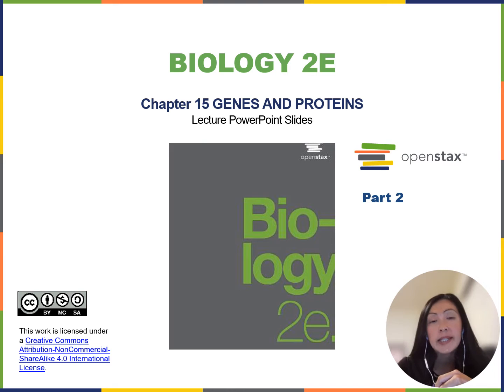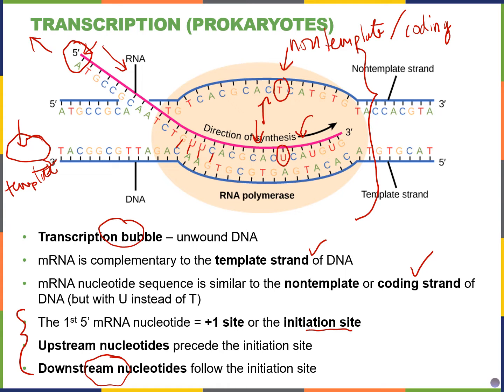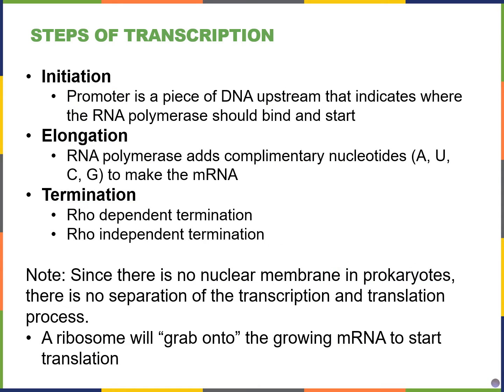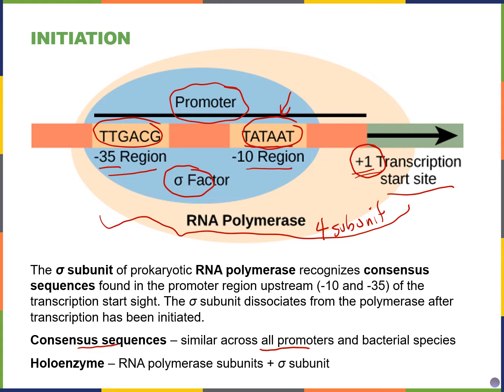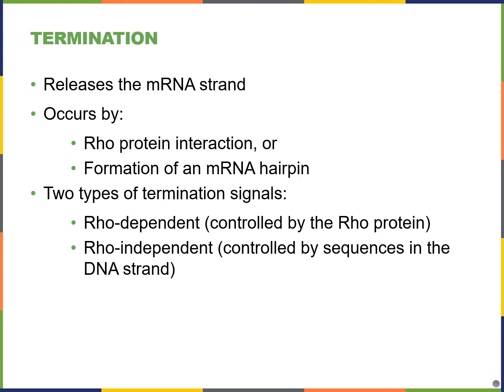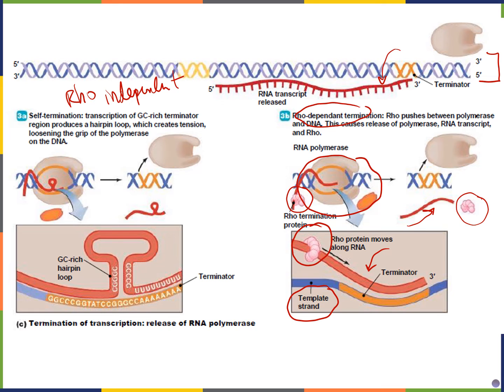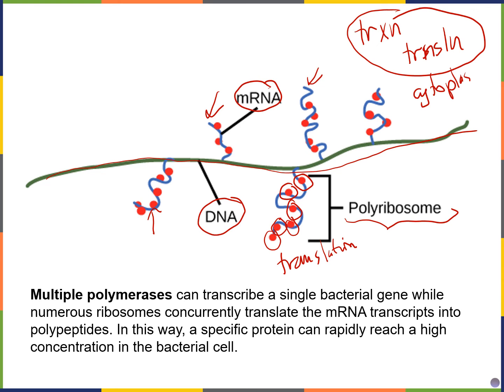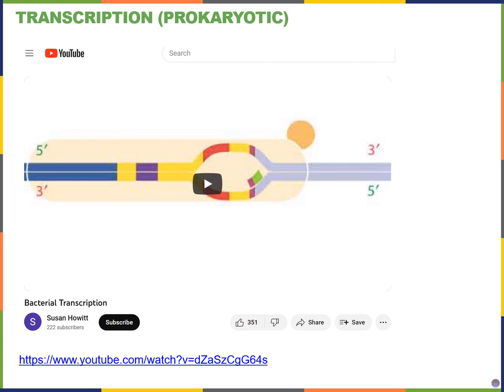Biology2E Ch15 MChen Lecture Video Part2